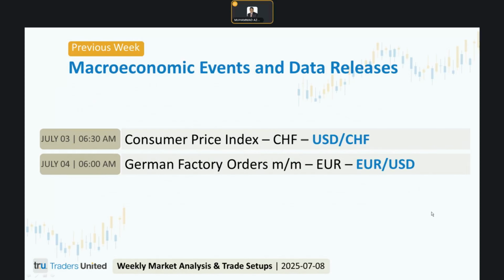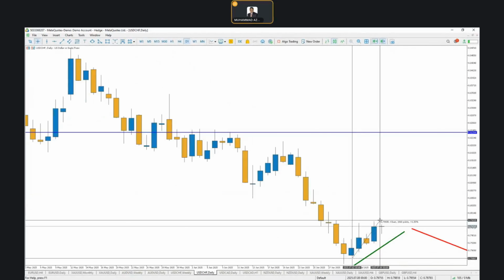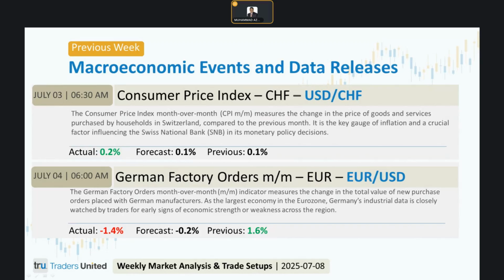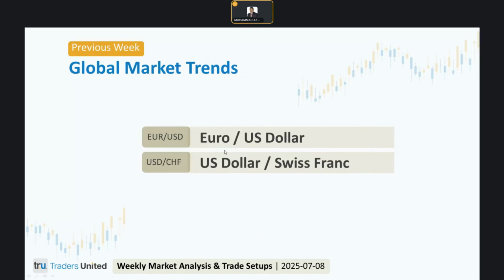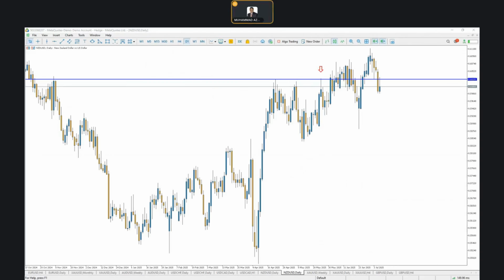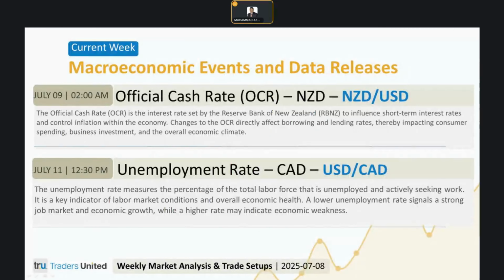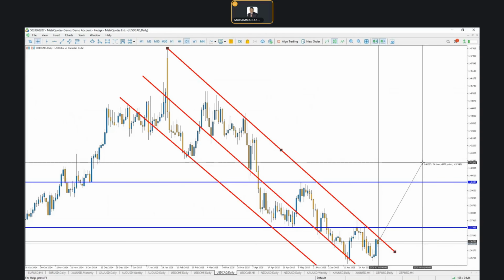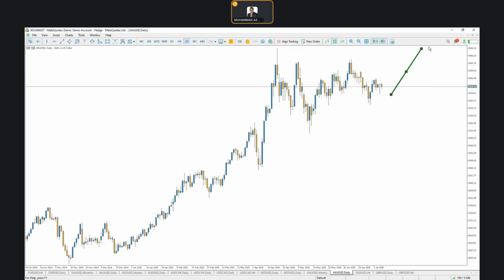TRUCast Recap [07.8.25]: Expected NZD Rate Change and Higher CA Unemployment to Dip NZDUSD, USDCAD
This July 8 Forex Weekly Recap discussed the market expectation towards the upcoming NZ Official Cash Rate (OCR) release on July 9, 2025, and the update on the Canadian Unemployment Rate. Ultimately, traders are anticipating a reading of 3.25% for the NZ OCR and an increase in Canadian Employment pressure to 7.1%, which could move the NZDUSD and USDCAD.

On the technical side, the second week of July has witnessed significant movements in major pairs and spot gold prices. The EURUSD, NZDUSD, and spot gold (XAUUSD) continued their bullish direction, with the euro-dollar pair experiencing pressure as it entered the overbought level. The USDCAD market showed potential bilateral breakout once it trades beyond its support/resistance levels.

Key Webinar Highlights:
1st Week of July (Previous Week) Macroeconomic Events and Data Releases Recap
On July 3, 2025, the SNB released a higher-than-expected CH CPI M/M data, which read at 0.2%. This ultimately suggested that Swiss inflation was stronger than expected, which could lead to a strengthening of the CHF. However, the USDCHF defied the Swiss fundamentals as it rallied despite the hawkish monetary sentiment towards NZD.

The significantly weaker-than-expected German Factory Orders reading caused EUR/USD to dip. As the German reported actual data of -1.4% for Factory Orders, investors shied away from the Euro, as the eurozone economy is contracting sharply.

1st Week of July (Previous Week) Global Market Price Action
With its overbought condition and the EUR weakening fundamentals, the euro-dollar pair has been experiencing bearish pressure.

The USDCHF pair entered the market’s oversold level. As a result, it is likely to experience a short-term rebound after trading around its support level.

2nd Week of July (Current Week) Macroeconomic Events and Data Releases Analysis
This week’s focus shifts to NZ OCR decision and Canada unemployment data, the key catalysts for NZD/USD and USD/CAD.

On July 9, 2025, the market expects the RBNZ to hold the NZ OCR steady at 3.25%. A lower-than-expected NZ OCR could result in a dovish market sentiment, weakening the NZD and pushing the NZDUSD down.

The Canadian Unemployment rate is forecasted to rise from 7.0% to 7.1%. This ultimately entailed the market’s anticipation of the ongoing employment pressure in Canada. The higher-than-expected unemployment rate could result in a hawkish monetary sentiment, as the BoC may impose a rate hike to hedge against the stiffening economy. This would strengthen the CAD and push the USDCAD lower.

2nd Week of July (Current Week) Global Market Price Action + Trade Setup and Opportunities
EUR/USD uptrend is under pressure as it entered the market’s overbought level. Potential pullback may happen.
NZD/USD retained its bullish trend. However, it could reverse to bearish as it trades near the resistance level.
USD/CAD is showing potential for a bilateral breakout as its consolidation phase is nearing exhaustion.
XAU/USD maintains its bullish structure with higher highs and higher lows.

📈 Join our traders’ community for exclusive insights

Timestamps:
00:00 Introduction
02:35 CHF CPI Review & Market Reaction
08:49 German Factory Orders Review & EUR/USD Impact
14:40 Technical Analysis: EUR/USD & USD/CHF
15:30 This Week’s Data: NZ OCR & CAD Unemployment
28:16 EUR/USD Technical Analysis & Outlook
28:39 USD/CAD Technical Analysis & Outlook
29:30 NZD/USD Technical Analysis & Outlook
29:54 XAU/USD (Gold) Technical Analysis & Outlook
30:33 Closing